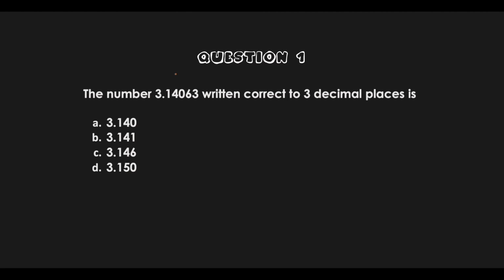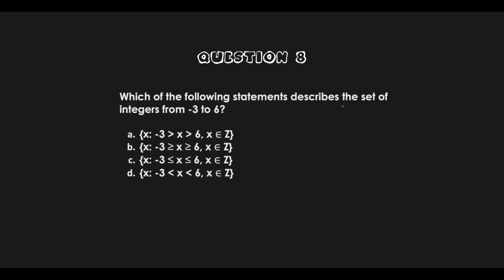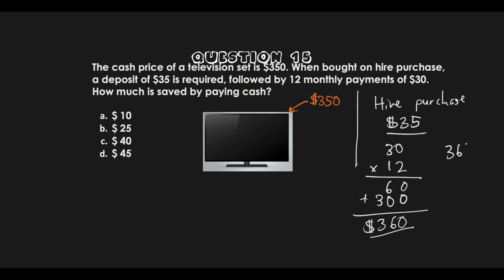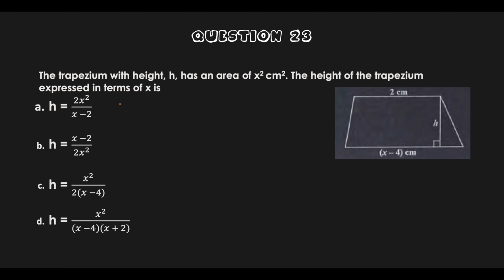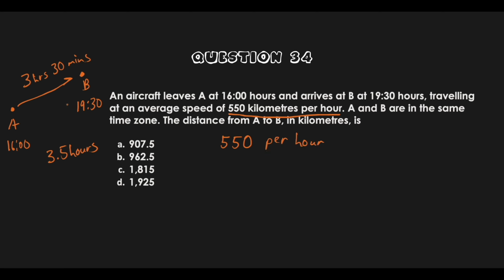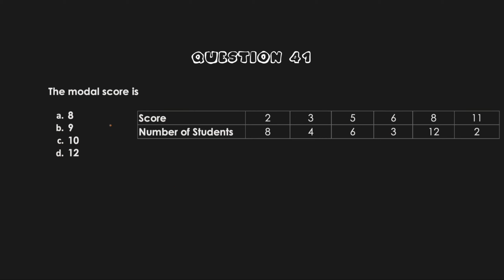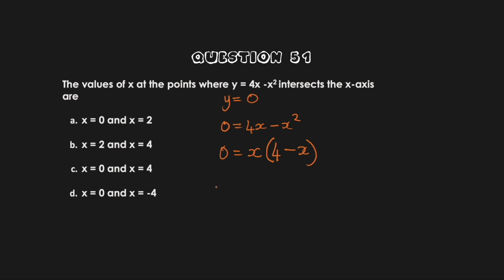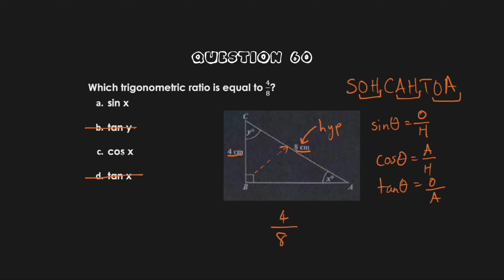CSEC Maths | JANUARY 2024 Paper 1 | ENTIRE Paper with Solutions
CSEC Mathematics January 2024 Paper 1

This video attempts to breakdown the questions in a way that are easy to understand and provides different perspectives to answering questions.

The aim of the style of answering is to provide you with the skills that can be transferred to other questions for other papers. I do hope you find this useful and get a chance to make the best out of the opportunity!

All the best in your studies!